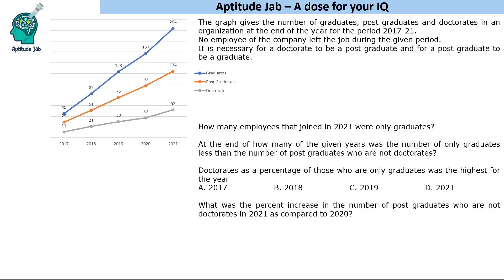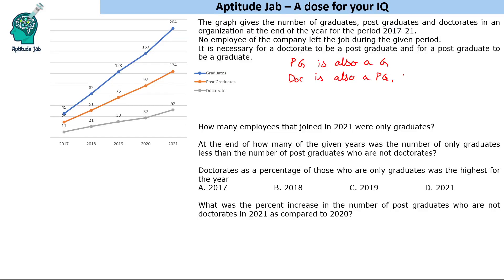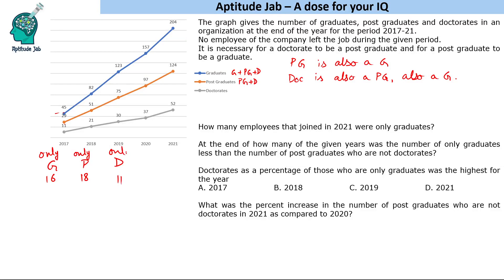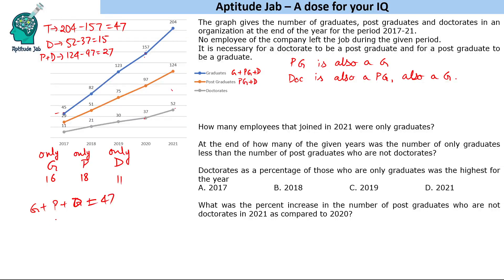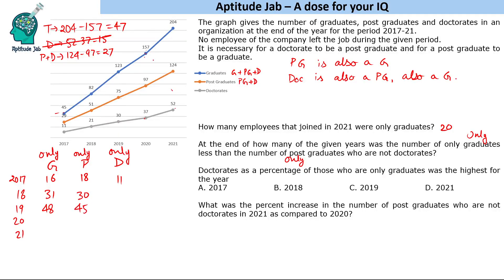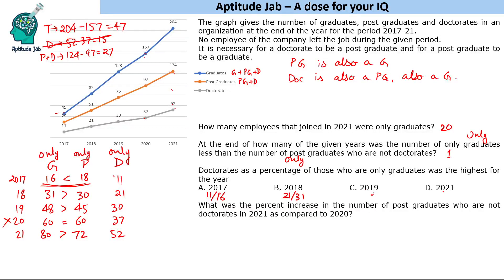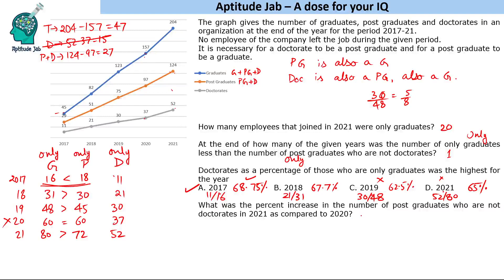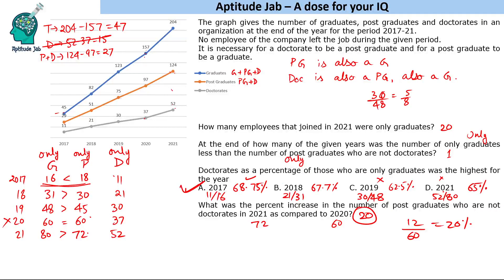CAT Infinite DILR - Set 144 | Educational Qualification | Line Graph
This is problem based on line graph wherein we are given cumulative numbers and one has to subtract values to get exclusive category of people. The graph gives the number of graduates, post graduates and doctorates. It is necessary for a doctorate to be a post graduate and for a post graduate to be a graduate.